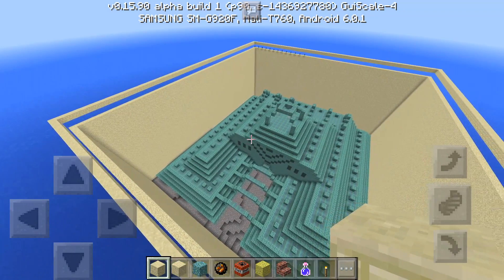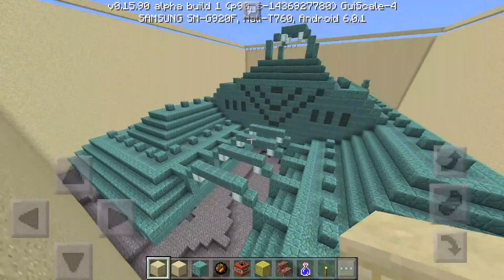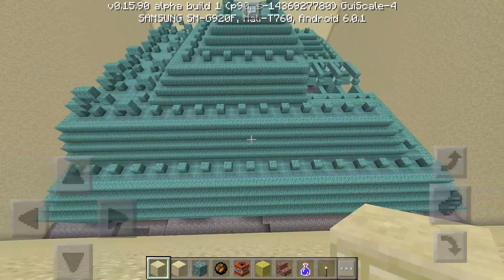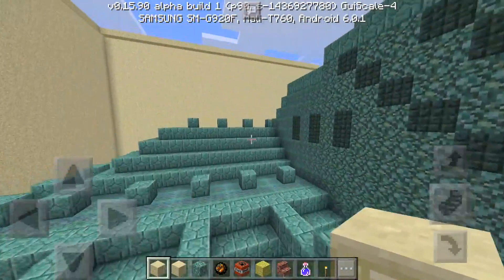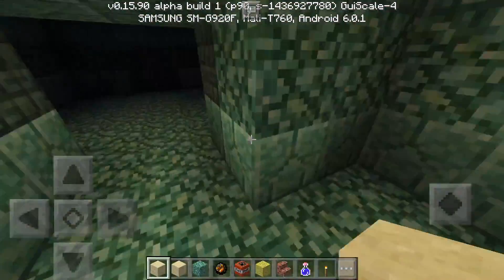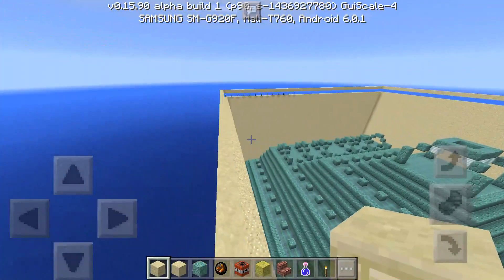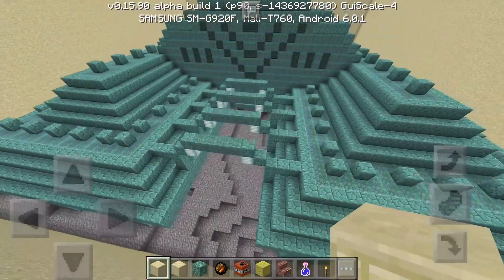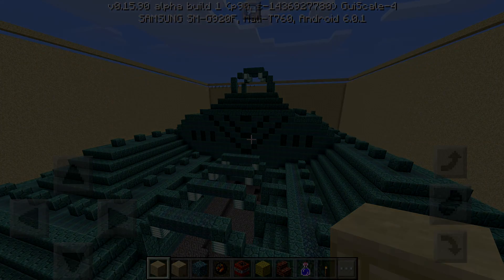OCEAN MONUMENT OUT OF WATER!! - MCPE 0.16.0 Map Showcase - Minecraft PE (Pocket Edition)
This is actually an awesome map, as it allows you to see the true beauty of the ocean monument!

About me:

Hey there guys, what's up!? I record and upload MCPE aka Minecraft Pe aka Minecraft Pocket Edition, or how ever you want to say it, content.  Thanks!

My partnership (TGN)

Music